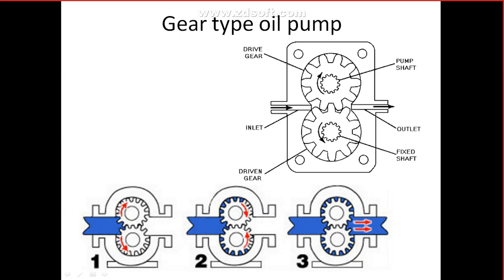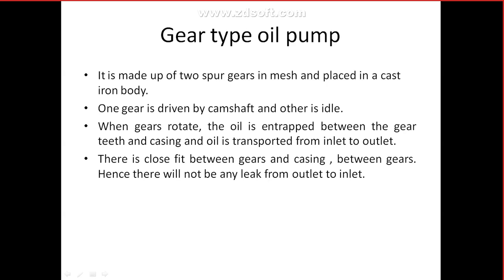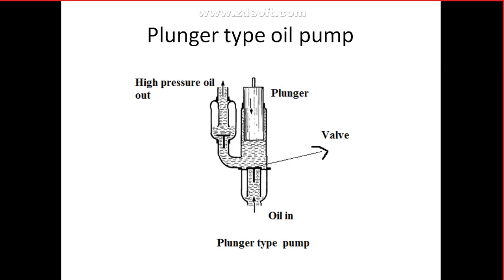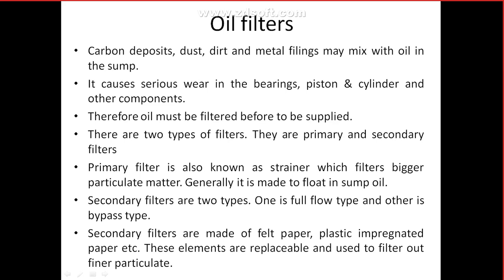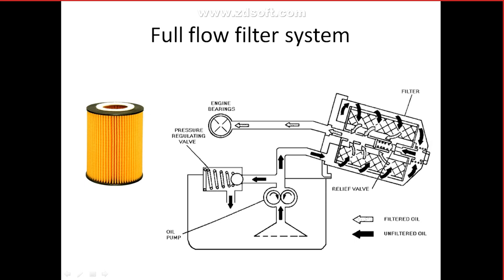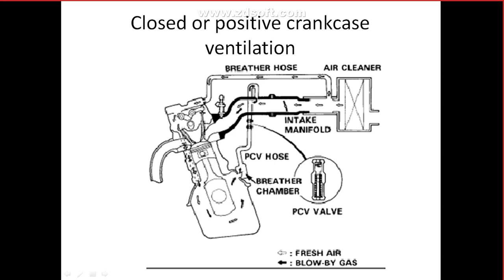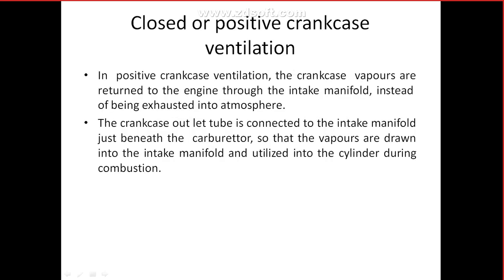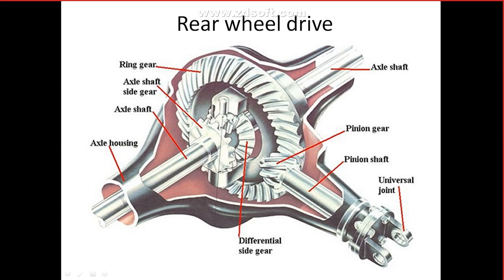GEAR TYPE OIL PUMP: Unit-I _ Lesson 4,AUTOMOBILE ENGINEERING